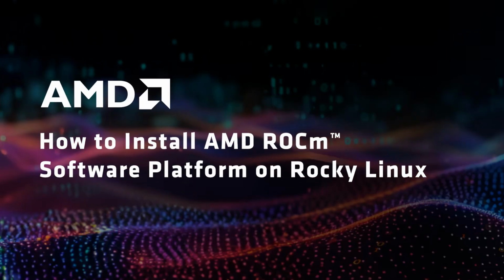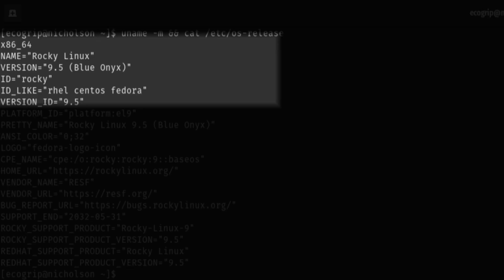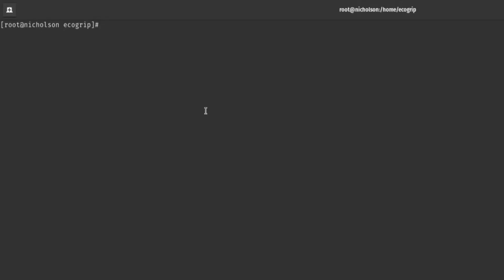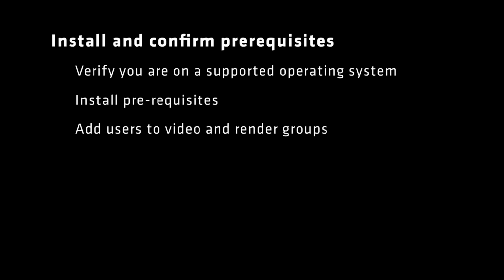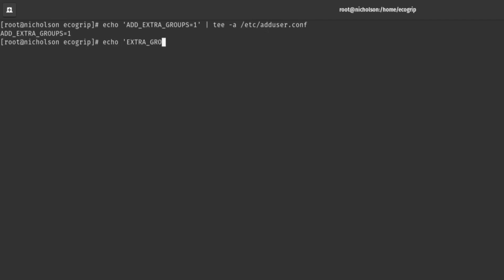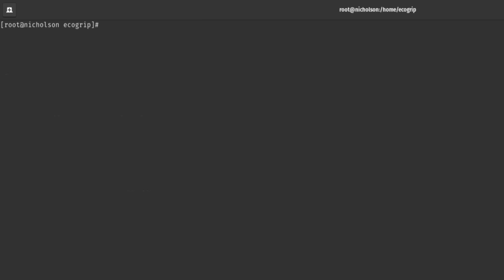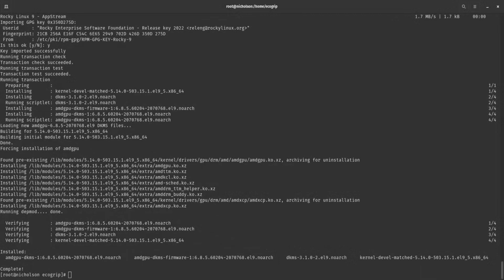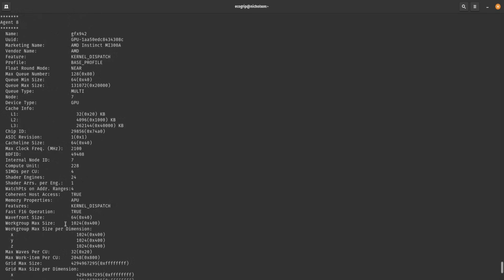Installing AMD ROCm™ Software Platform on Rocky Linux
Learn how to install AMD ROCm™ software platform on Rocky Linux in this guide. This video covers everything from verifying prerequisites to installing the AMD GPU DKMS driver and setting up AMD ROCm™ platform for AI, ML, and HPC applications.

We’ll walk through:
• Checking your operating system compatibility
• Installing kernel headers, development packages, and required repositories
• Adding users to video and render groups for GPU access
• Setting up the AMD GPU DKMS driver and AMD ROCm™ repositories
• Verifying your installation with AMD ROCm™ tools like rocminfo and rocm-smi

By the end, you’ll have a fully configured environment to start building AI, ML, and HPC applications on AMD GPUs.

7AUYBSL5XPHAHMMP